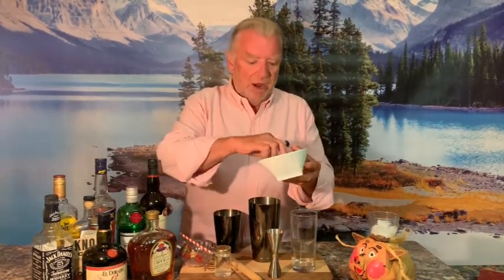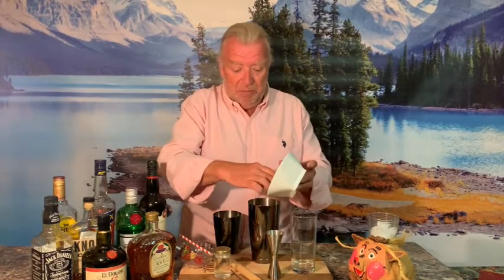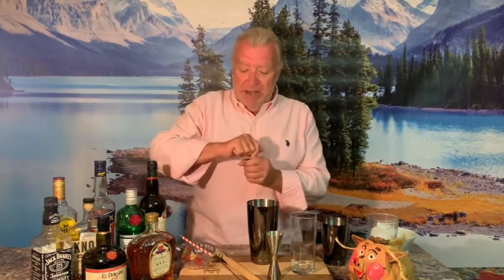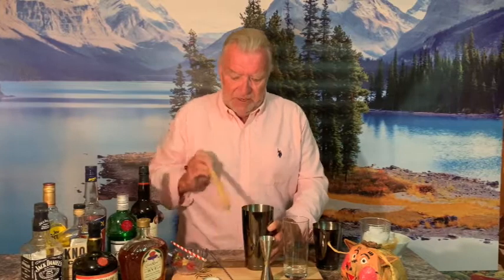Week 17 - Cocktail of the Week with David Nairn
Join David Nairn as he creates delicious cocktails right before your very eyes! Keep tuning in each week for a new cocktail . Visit our Theatre Orangeville  website to sign up for our weekly Celebration of the Arts newsletter filled with recipes, games, videos links to amazing shows and so much more...